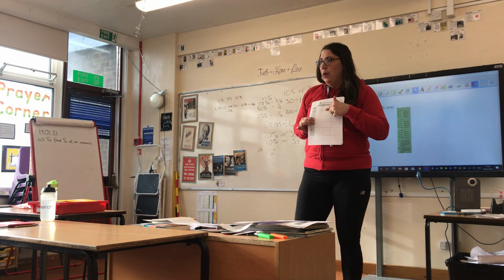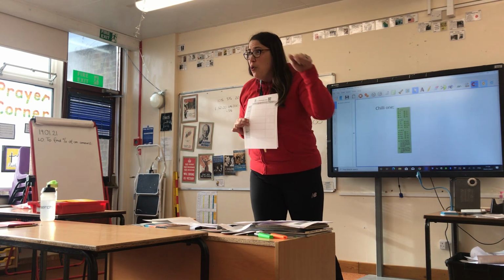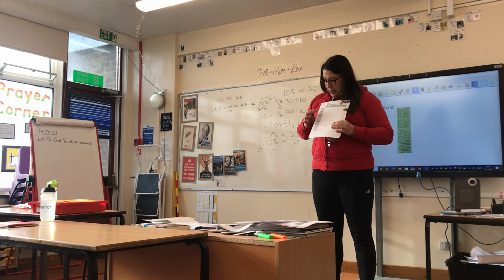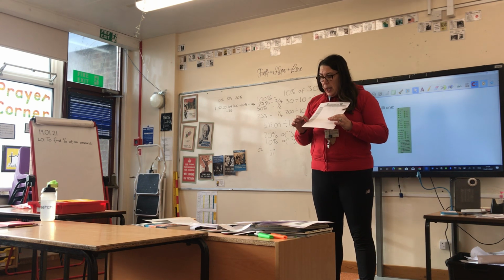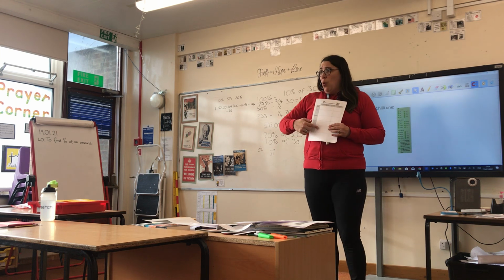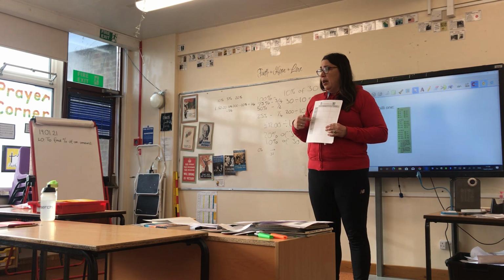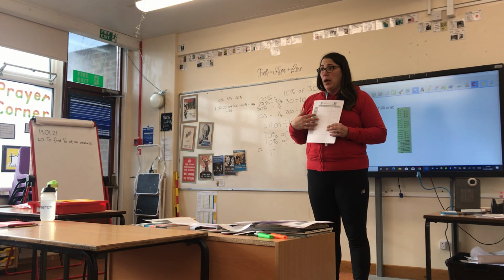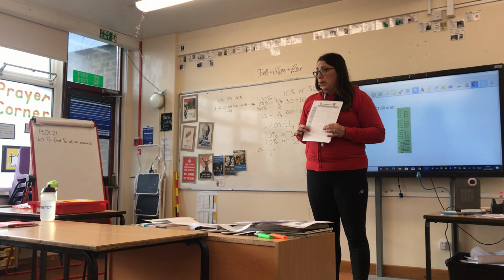Wednesday 20th English (please excuse the interruption part way through!)